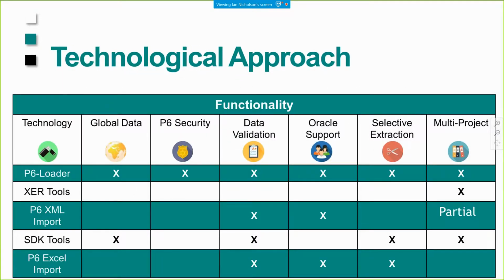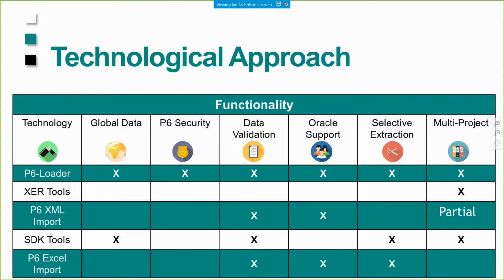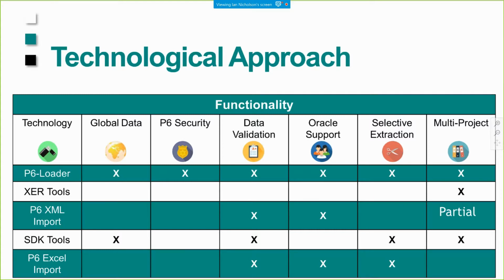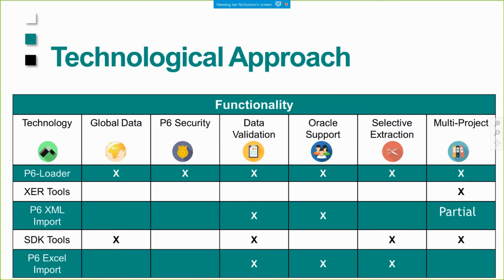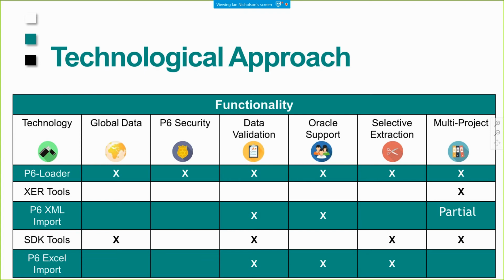2018-07-19 P6-Loader - How It Works - Highlight